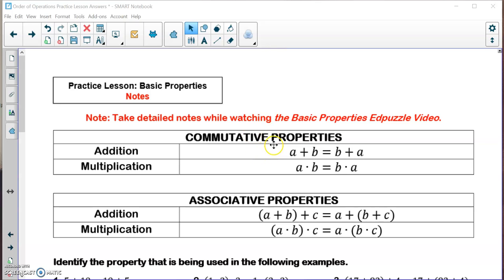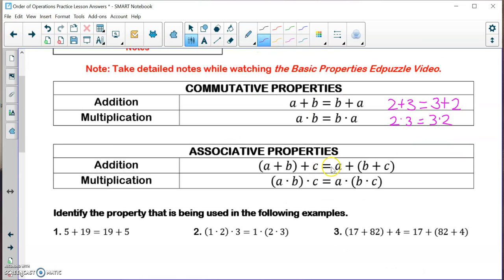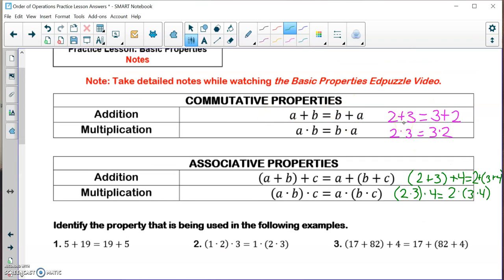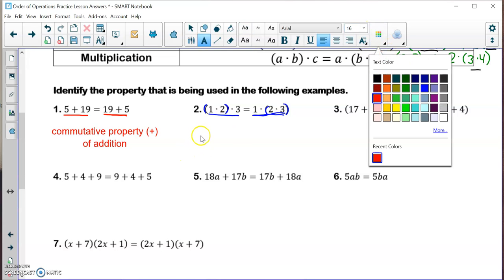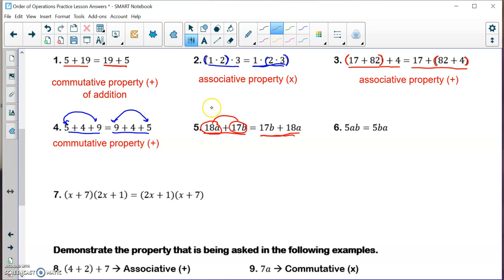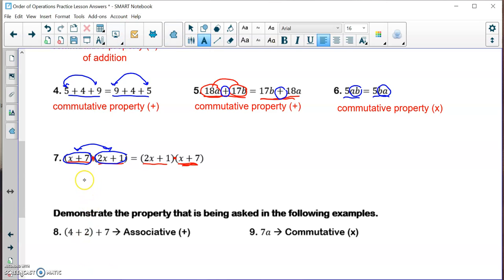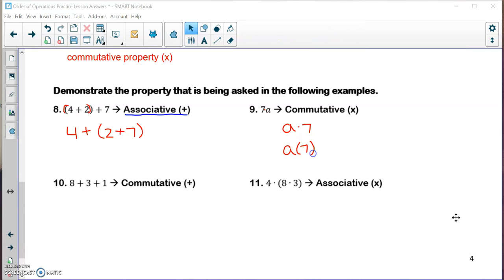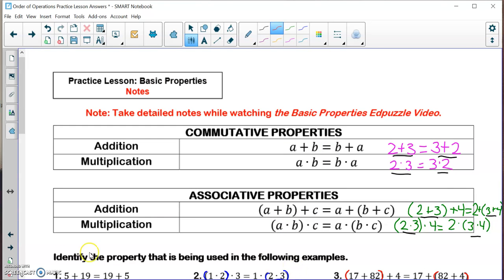Basic Properties Lesson